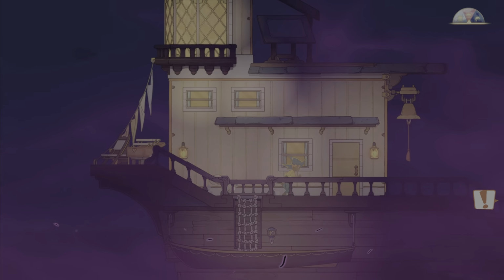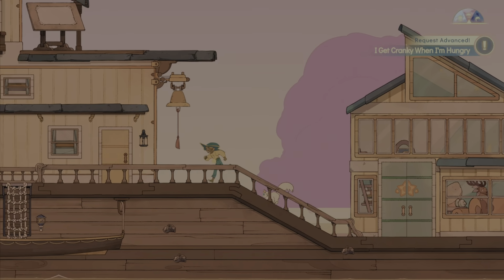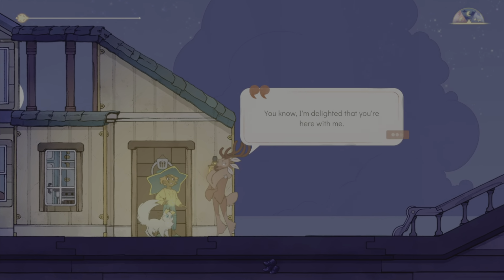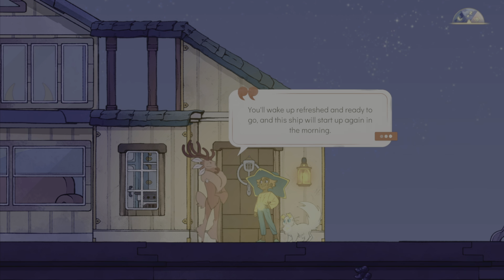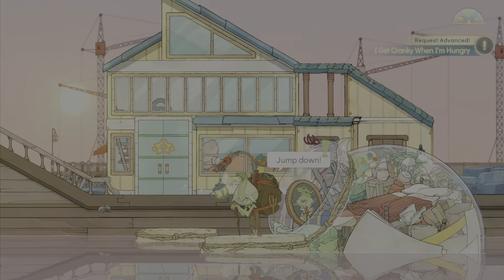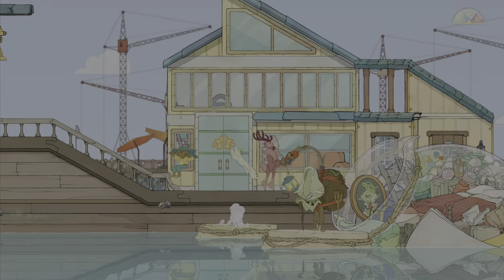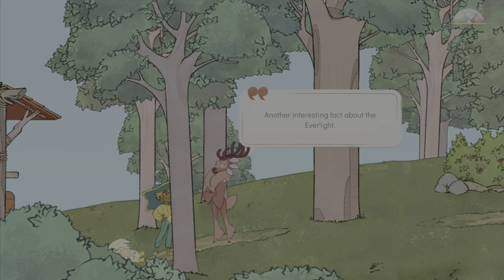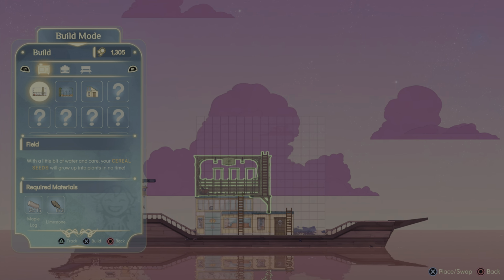SpritFarer - I got a Field! EP. 2